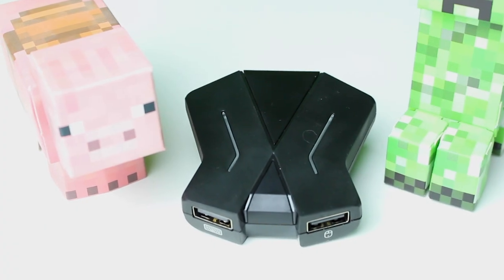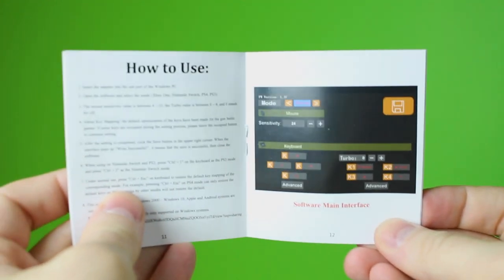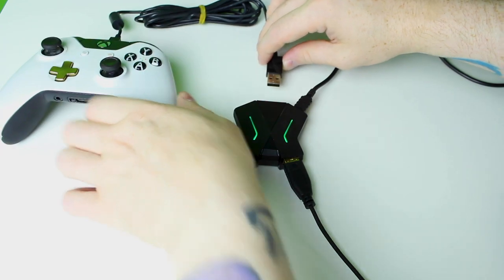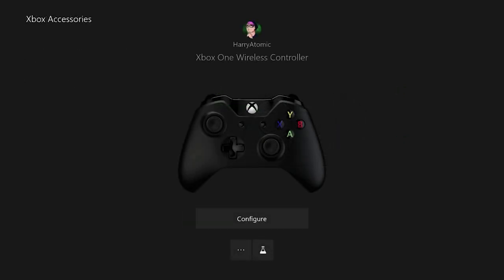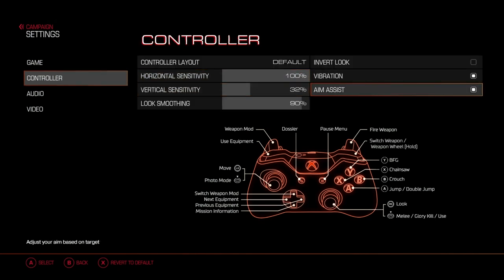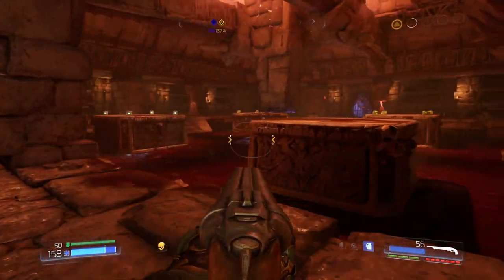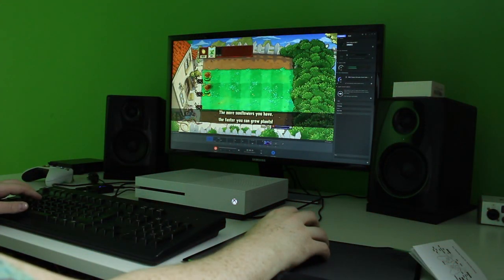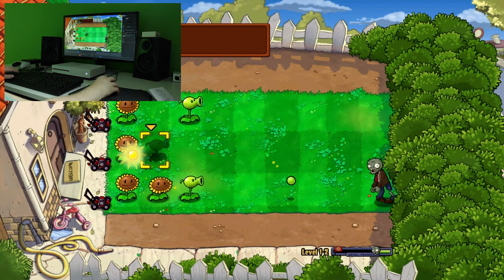C91 Xbox One Keyboard & Mouse Adapter Review!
** NOTE: The software linked above is provided by the manufacturer and is taken from the product manual and included here for your convenience. I have ZERO control over the contents of this link so exercise appropriate caution when clicking unknown links **

In this video we take a look at the C91 Keyboard & Mouse Adapter and see if its worth your time picking up an Xbox One Keyboard & Mouse Adapter. Controllers have always been the main input method for consoles but could a Console Keyboard and Mouse adapter be a better solution?

NOTE: This also works with Xbox 360 games via backwards compatibility! :D

On this channel I post 3 Xbox Videos each week. Monday is a general Xbox video covering various topics, xbox how to guides, gameplay etc. Wednesday is community day where I take suggestions from the comments and make a video on the topics you want to see. Finally, Saturdays are a weekly round up of the latest Xbox, Xbox 360, Xbox one, and Xbox Project Scarlett News.

Chat to me here!

Title: C91 Xbox One Keyboard & Mouse Adapter Review!

Previous Video Title: There Will Be No XCloud Console